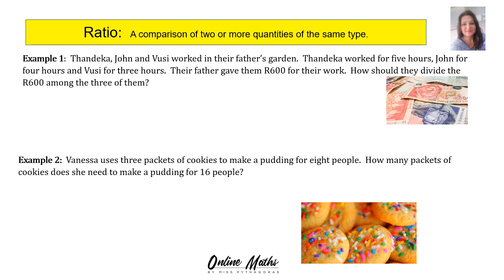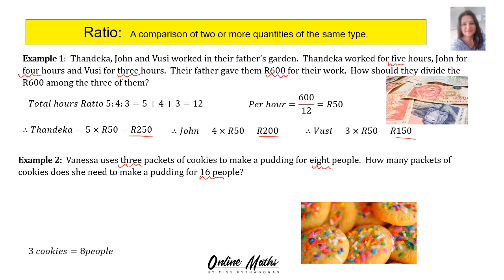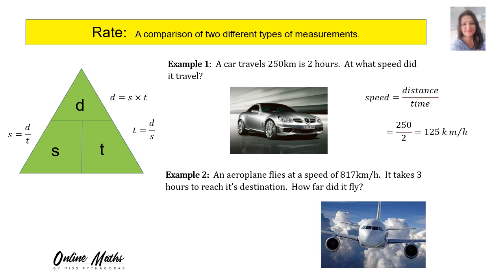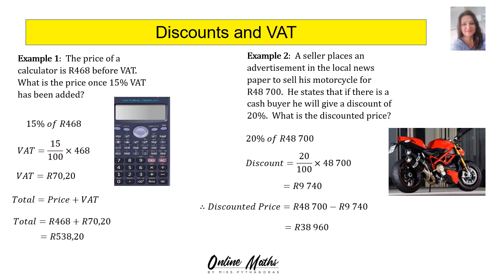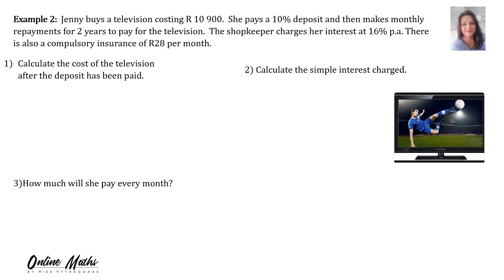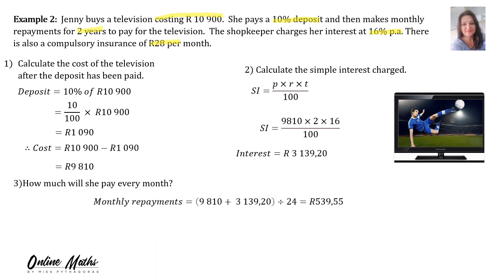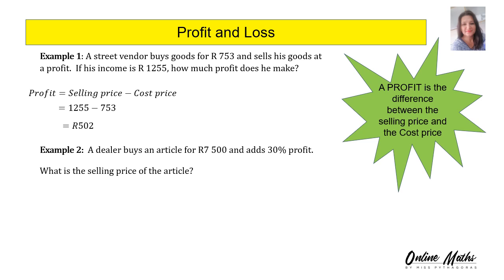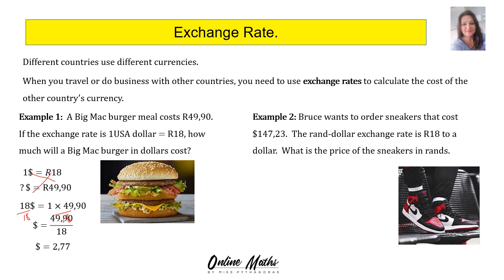Whole Numbers Grade8: L4 Real Life Problems ( Exam questions on Whole Numbers )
**In this video I explain the following content:** Real life Problems involving Whole Numbers ( Exam type questions )

In this Playlist of 4 videos, I will explain all the important concepts and methods which will help you to understand Whole Numbers in Grade8.

The topics that I will explain in this video series are:
Lesson1: Properties of Whole numbers
Lesson2: Multiplication, Long division and Prime Factorization
Lesson3: Highest common factor (HCF) and Lowest common Multiple (LCM)
Lesson4: Real life problems ( Exam type Questions)

I discuss everything which will help you to understand the topic of Whole numbers in grade 8.  You will also find comprehensive Playlists on my channel, on all the Algebra, Geometry, Measurement, Triangles and Data handling. In fact you will find the whole syllabus.